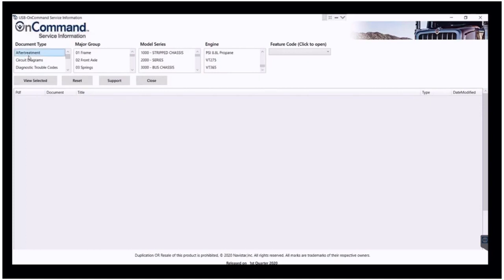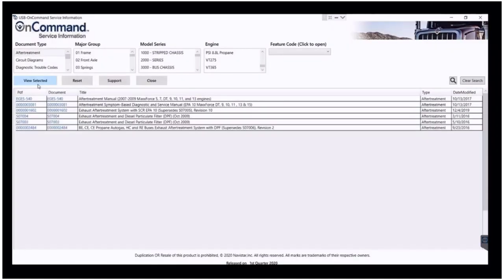Navistar Oncommand 2020 - Remote Intallation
➖➖➖➖➖➖ ➖➖➖TECHNICAL SOLUTIONS➖➖➖➖➖➖➖➖➖➖➖➖
Navistar OnCommand 2020 - Remote installation

Region: All regions
Total size installed: 30GB
Language: English, French, Indonesian, Japanese, Russian, Spanish, Thai, Chinese.

➤INSTALLATION ✔  : Web download and Online Installation x TeamViewer

🌎 LIMA 🌎 AUCKLAND 🌎 SANTIAGO 🌎  🌎 SAO PAULO 🌎 BUENOS AIRES 🌎 MONTREAL 🌎 OSLO 🌎 LONDON 🌎  JOHANNESBURG 🌎 BOGOTÁ 🌎  CHICAGO 🌎 CASABLANCA 🌎 NYC  🌎 SEOUL 🌎   MIAMI 🌎 TEXAS 🌎 TOKYO 🌎  SHENZHEN 🌎 MONTEVIDEO 🌎  MADRID 🌎 ISTANBUL 🌎 SYDNEY 🌎LOS ANGELES🌎